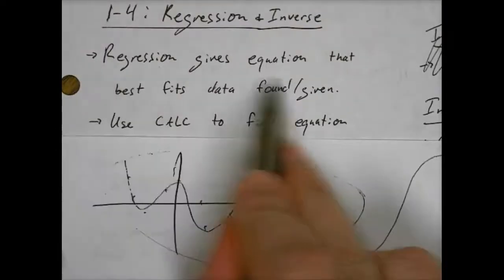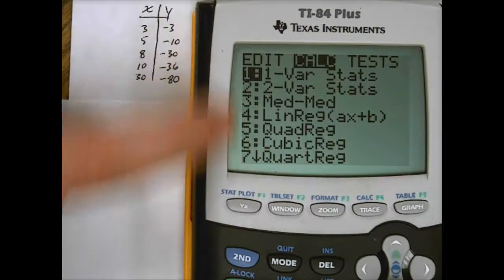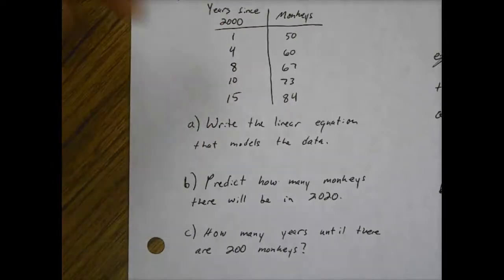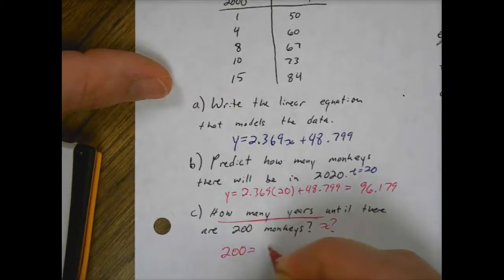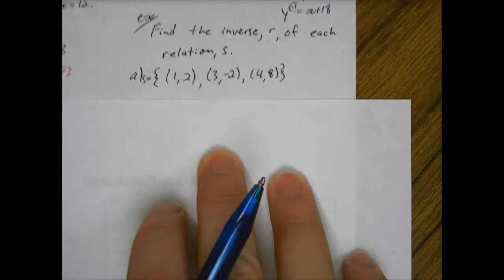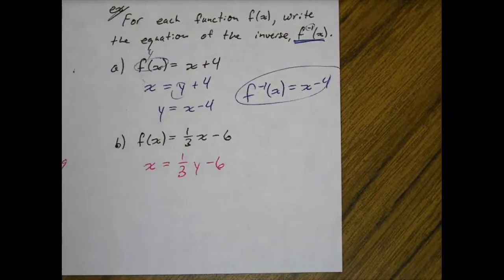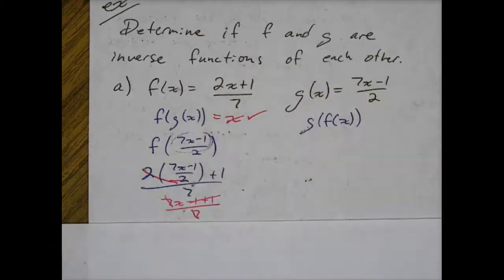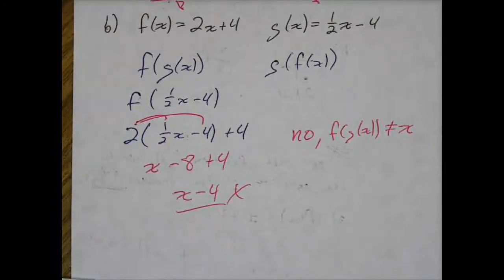1-4: Regression and Inverse Functions